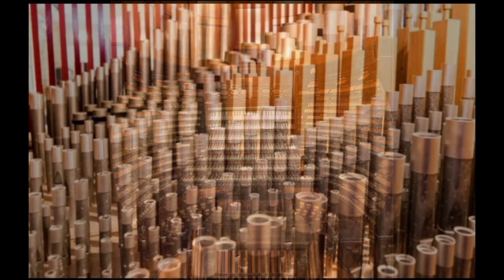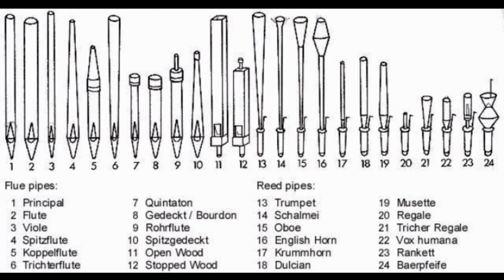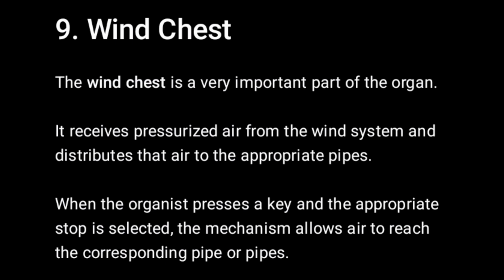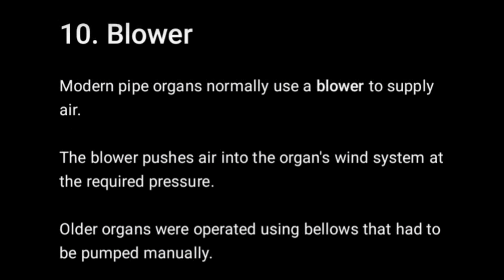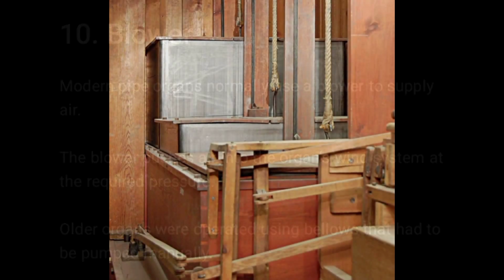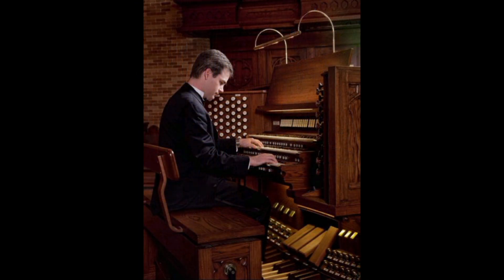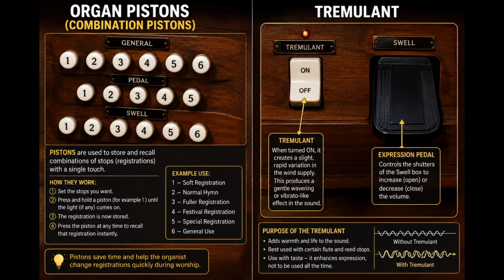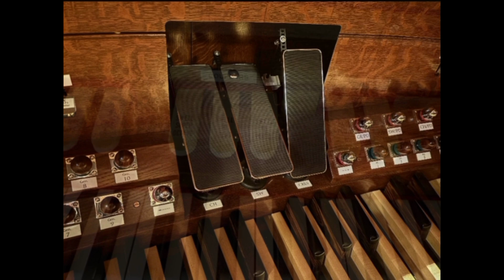How Does a Pipe Organ Work? 🎹 Parts, Stops, Pedals & Pistons Explained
How does a pipe organ actually work? 🎹
A pipe organ may look complicated, with multiple keyboards, hundreds of stops, pedals, pipes and controls. But every part has an important function.
In this detailed music lesson, Cptedwin Orgånist takes you through the main parts of a pipe organ and explains what they do in simple, easy-to-understand language.
🎼 In this lesson, you'll learn about:
🎹 Manuals – the keyboards played by the hands
🦶 Pedalboard – the keyboard played with the feet
🎵 Organ Pipes – how pipes produce musical sound
🎛️ Stops – how organists select different sounds and registrations
🔗 Couplers – how different divisions can be connected
🎚️ Expression Pedal – how organists control dynamics in an enclosed division
🚪 Swell Box & Shutters – how sound can be opened and restricted
💨 Wind Chest – how air is distributed to the pipes
⚙️ Blower & Bellows – how the organ receives and regulates its air supply
🎛️ Organ Console – the main control centre of the instrument
🔘 Combination Pistons – how organists save and recall registrations
🌊 Tremulant – how a controlled wavering effect is created
This lesson is ideal for beginner organists, music students, choir members, church musicians, pianists, music teachers and anyone interested in learning about the pipe organ.
If you enjoy organ lessons, church music, hymn playing, music education and organ performances, make sure you LIKE, SUBSCRIBE and turn on the notification bell for more lessons from Cptedwin Orgånist.
🎶 Keep learning. Keep playing. Keep praising the Lord through music!